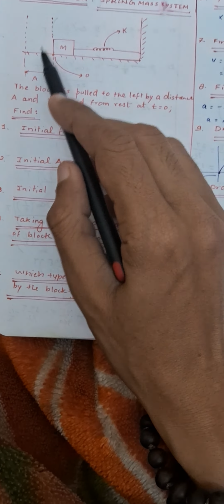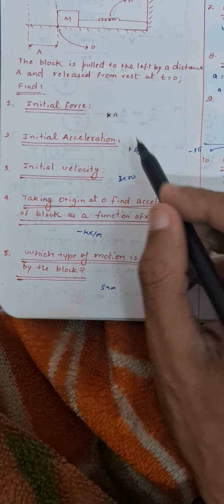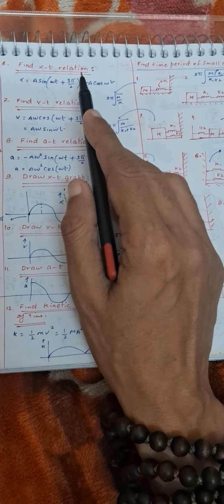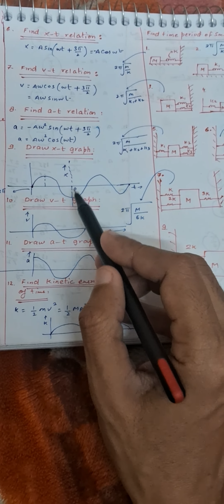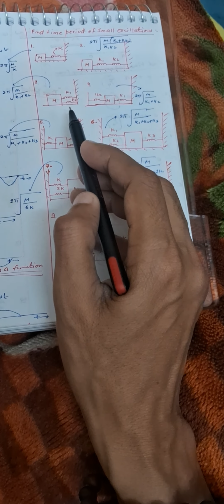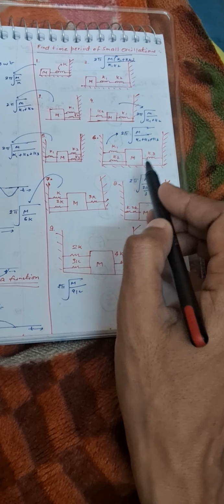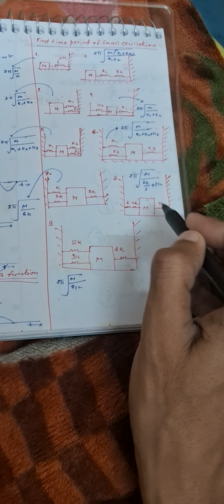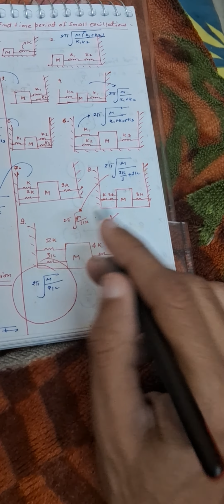Time period of spring mass system-acharya vishvendra